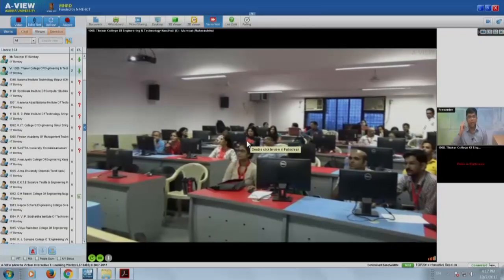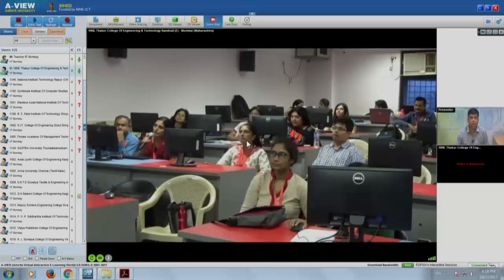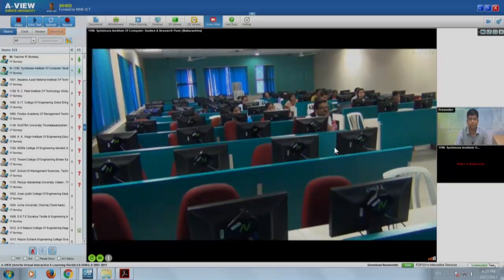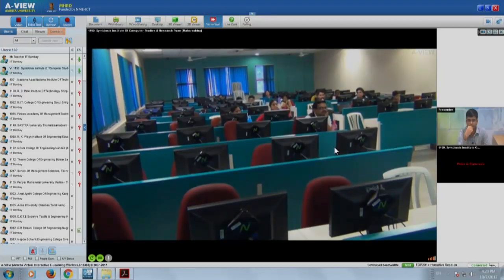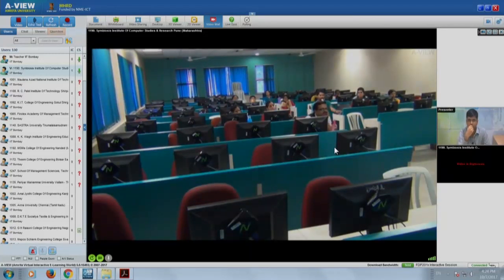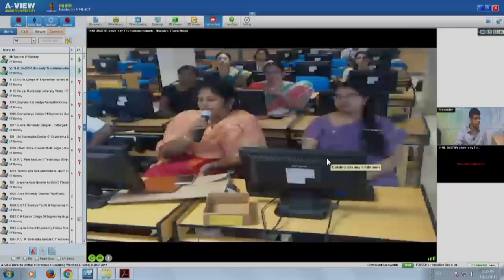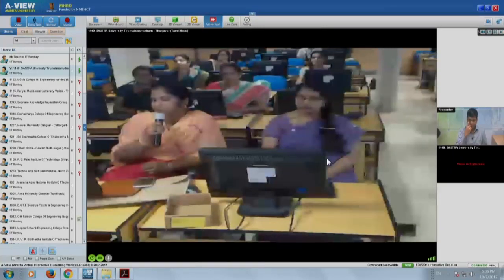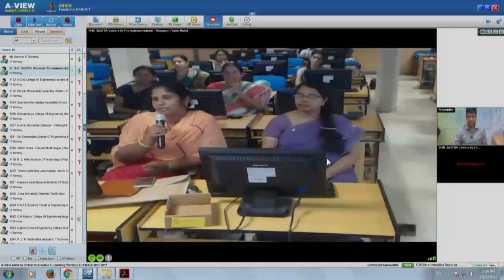FDP201x SI S004 AVIEW Interaction Session 4 (7th & 8th Oct 2017)